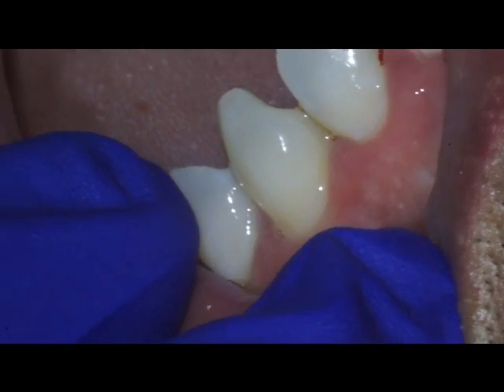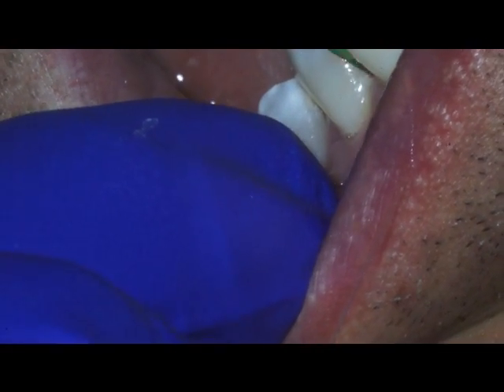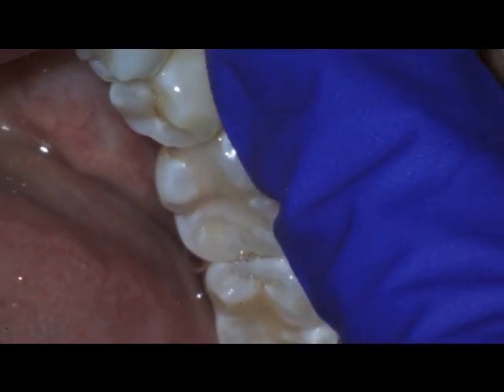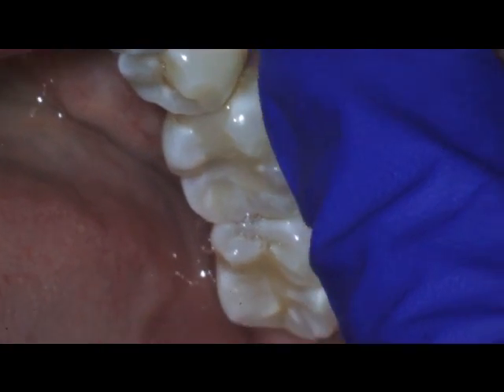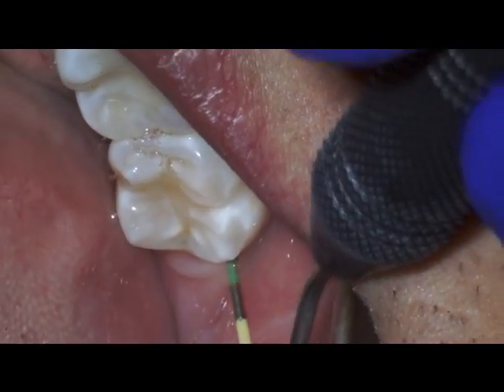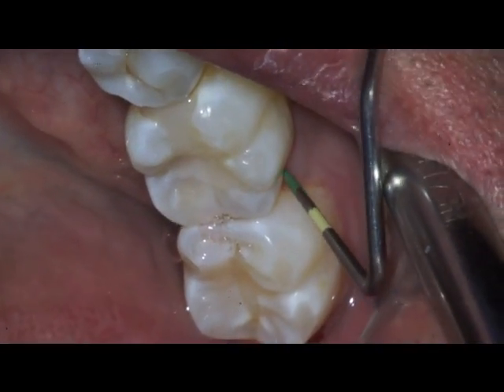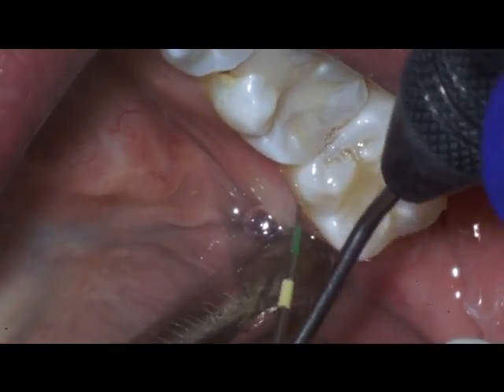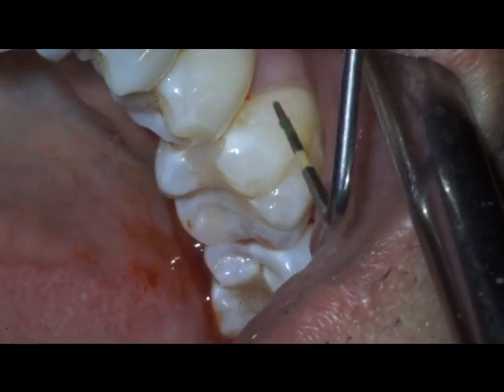before and after LANAP periodontal surgery GTR 1213 691-1234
before and after LANAP periodontal surgery GTR

This is a video of a patient that had LANAP done you will see the preoperative periodontal readings done under a microscope and then the after periodontal charting.  Periodontal charting is the way a dentist periodontist or hygienist measures the health of the gums.  The periodontal probe is a ruler that measures in millimeters the depth of the periodontal pocket.  Healthy numbers are 1, 2, and 3 mm.  In this case you can see the periodontal probe entering the gum pocket up to 9 mm.  Then you will see the periodontal probe enter the sulcus to about 2 to 3 mm.  Notice the profuse bleeding in the before periodontal charting.   Then notice the minimal bleeding in the after Periodontal gum charting.  Gums should not bleed when the dentist periodontist or hygienist uses the periodontal probe to evaluate the gum condition.  If the gums bleed when the periodontal charting is taken then this is an indication of infection and inflammation.  Inflammation in the body has been linked to systemic health problems like diabetes stroke cancer etc...  Laser gum surgery has been shown in University based Human Histological scientific papers to show regeneration of the periodontal ligament, cementum, new connective tissue attachment and bone upon microscopic evaluation.  see (Nevins, Yukna).  Many dentists periodontists and hygienists do not know periodontal regeneration if posible that is why this video was created in order to show the before and after Lanap periodontal surgery.  Guided tissue regeneration known as GTR is an alternative to Laser Assisted New Attachment Procedure.  Advantages of  Laser Assisted New Attachment Procedure as opposed to GTR is that no scalpels are used in the  Laser Assisted New Attachment Procedure.  Since no cuts are made in  Laser Assisted New Attachment Procedure no sutures are placed.
Yes Laser Gum Lift Rejuvenation is an option for Receding Gums.
Laser Gum Lift Rejuvenation is an option for being long in the tooth.  Laser Gum Lift Rejuvenation is an option as an alternative to Gum Graft Surgery.  Laser Gum Lift Rejuvenation is an option for people who have sensitive teeth.  Did you know Laser Gum Lift Rejuvenation does not require scalpels to cut into you.  Did you know Laser Gum Lift Rejuvenation is an option instead of sutures NO sutures need to be placed since no cuts are made.  Do you know that no second surgery needs to be done with Laser Gum Lift Rejuvenation.  Do you know dentists and periodontists use tissue harvested from your Palate when doing traditional Gum Graft Surgery?
Some advanced periodontists may have tried a bone graft in this situation also known as GTR Guided tissue Regeneration.  Several problems this clinician finds with GTR Guided Tissue Regeneration as opposed to LANAP Laser Assisted New Attachment Procedure is that GTR Guided tissue Regeneration only focuses on one tooth at a time where LANAP Laser Assisted New Attachment Procedure cleans out the WHOLE mouth.  Another advantage of LANAP Laser Assisted New Attachment Procedure  as opposed to  Guided tissue Regeneration is that no bone graft or any other external biologics or foreign bodies need to be placed.  Some problems associated with bone graft or any other external biologics or foreign bodies is the documented cases where bone has been removed from the market.  Look up "Alistair Cook's bones" Relatives of Alistair Cooke, the late broadcaster, have spoken of their revulsion after it was found that his bones were cut from his body by a criminal gang and sold for transplant tissue.  Another commonly used biologic bone graft material is Emdogain this product is made of pig teeth.  Another documented problem with a bone graft material is Medtronic's Infuse.  Do a search for "Infuse spine magazine" there you will see INFUSE Bone Grafts are risky, however, and can come with dangerous side effects, including infection, male sterility, bone and nerve injury, urinary problems and a possible increased cancer risk. What makes this worse is that Medtronic is accused of paying off doctors to use its products, intentionally hiding the possible side effects and using deceptive marketing practices. A number of people have been injured after using Medtronic’s INFUSE Bone Grafts and have filed lawsuits against the company. Commonly used with GTR Guided Tissue Regeneration is BioOss. Bovine (COW) based product.  It has been documented in the literature that a risk of Prions can be transmitted this would lead to Spongiform Encephalitis or Krupfield Jacobs  "MAD COW"
John McAllister DDS Inc

This patient had Laser Gum Surgery 2 years ago. Laser Periodontal Therapy LANAP is meant to be an alternative to traditional amputative gum surgery.

Los Angeles Dentist Downey California

john mcallister dds

LANAP Periodontics
Laser Periodontics
Gum Surgery
Laser Gum Surgery
Periodontal Regeneration